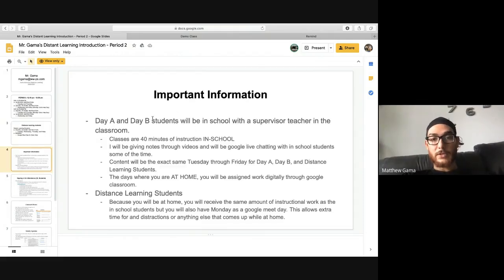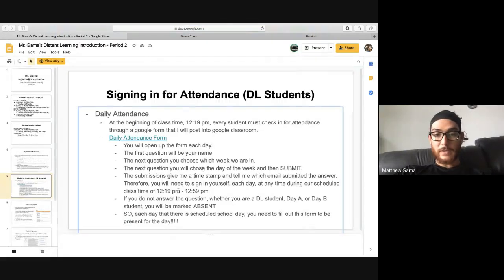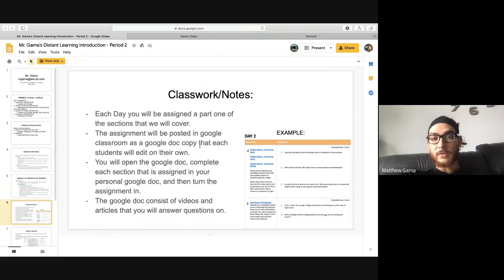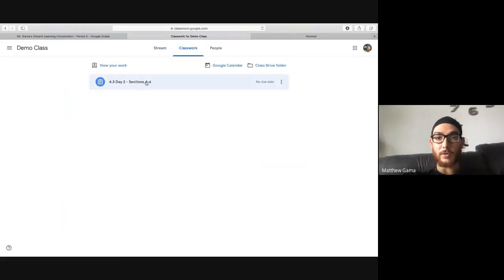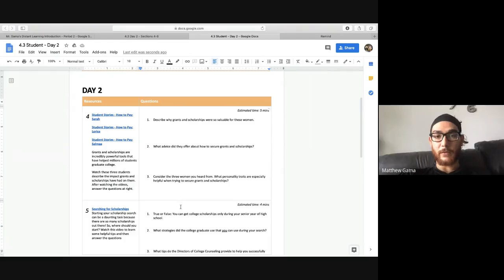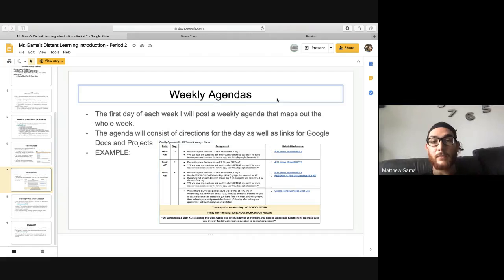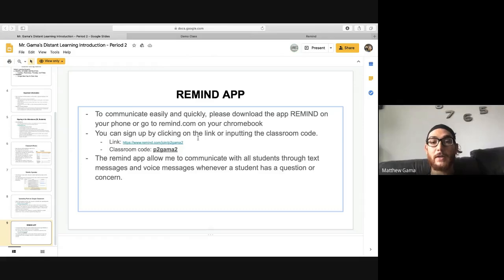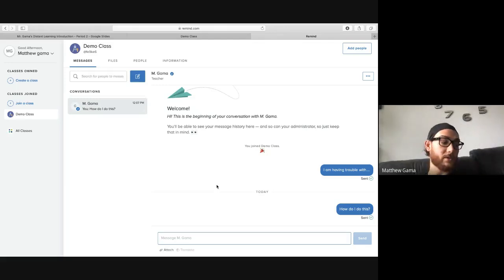2020/2021 Financial Literacy Intro Video - Mr. Gama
2020/2021 Financial Literacy Intro Video - Mr. Gama